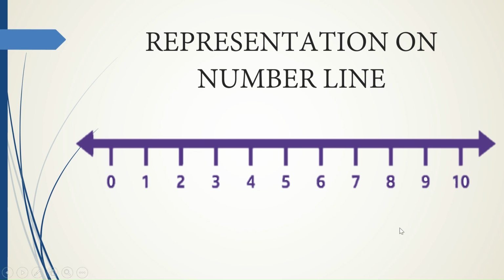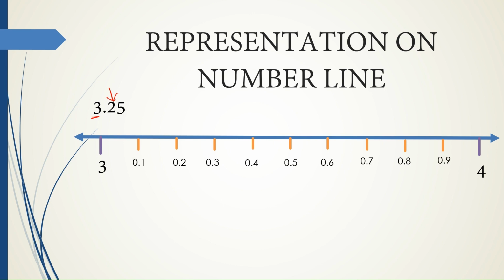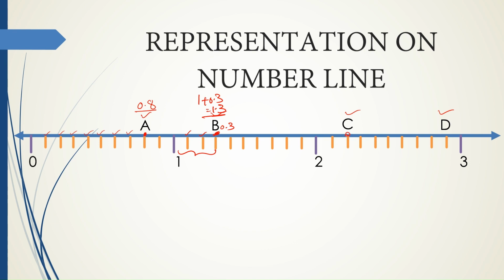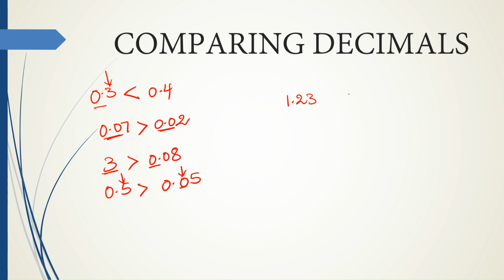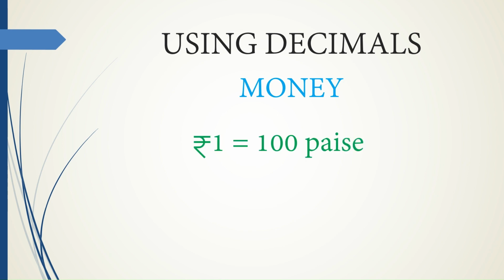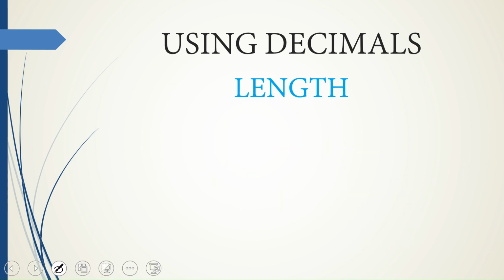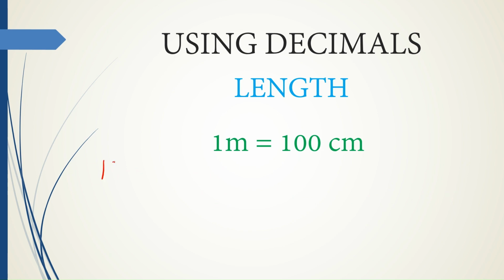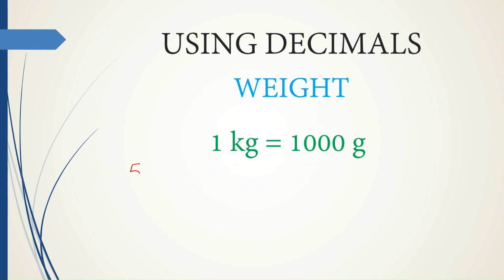Math - DECIMALS - REPRESENTATION AND COMPARISON OF DECIMALS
Contains how to represent the decimals on the number line till
tenths and hundredths place.
Comparison of decimals.
Usage of decimals in weight, length and money representation.
Conversion of fractions to decimals.